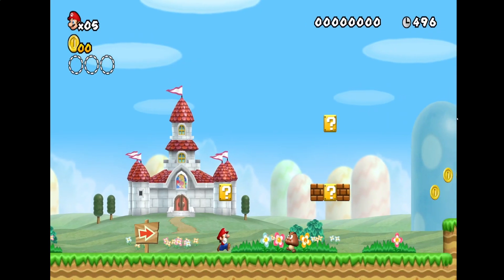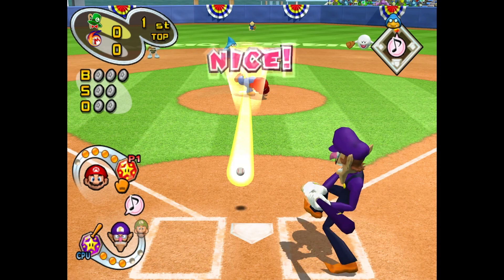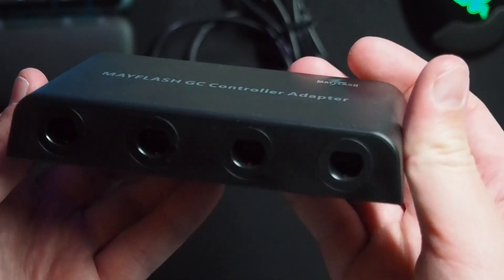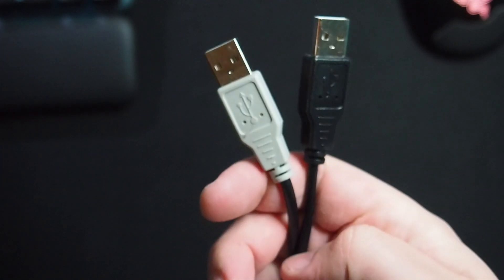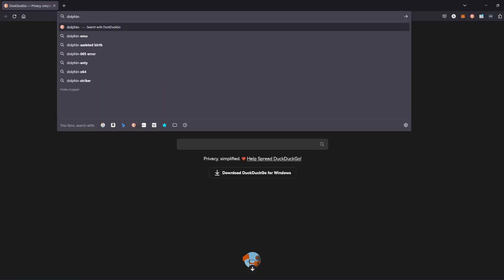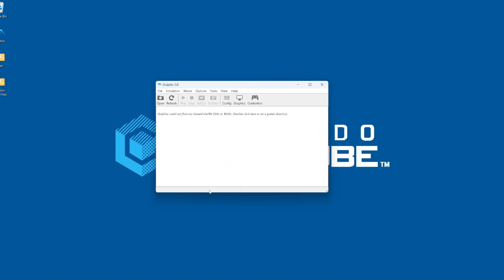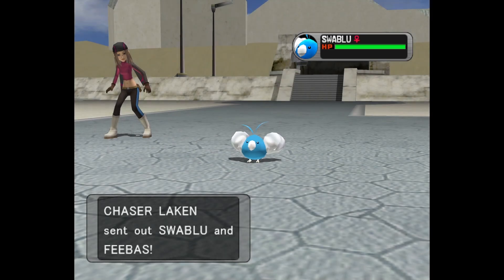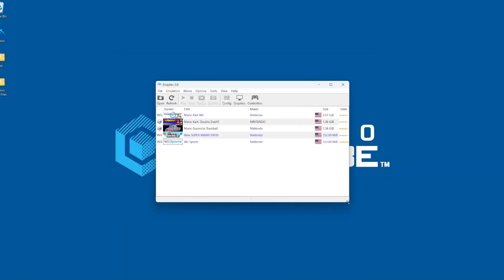Dolphin Emulator Basics: Quick Setup Guide for Wii and Gamecube Games on Your PC!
🐬 🎮 Dive into Wii and Gamecube emulation with Dolphin Emulator! This quick guide covers hardware and software essentials, from specs to controller setup. Navigating Dolphin's interface, downloading the emulator, and configuring controllers for the best experience. 🕹️🐬🚀

Introduction: 0:00-0:29
Hardware: 0:30-2:00
Software: 2:01-3:15
Outro: 3:16-3:31